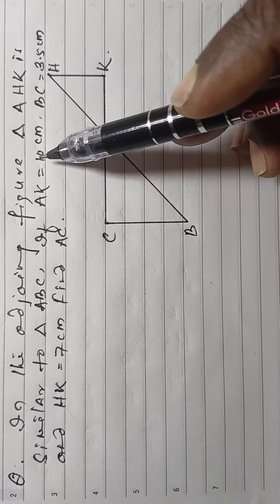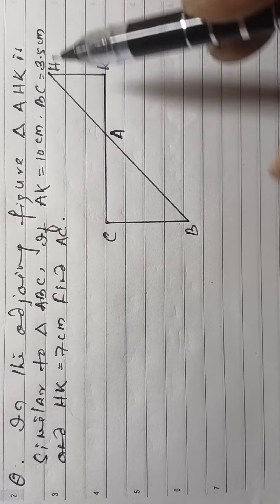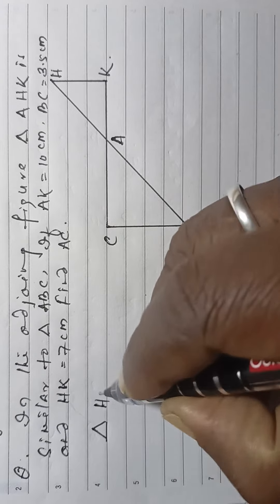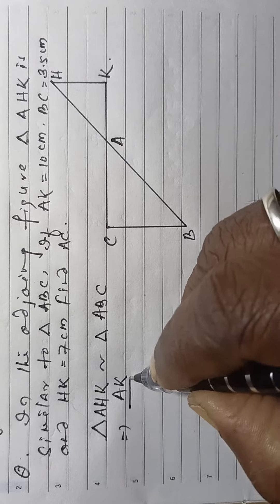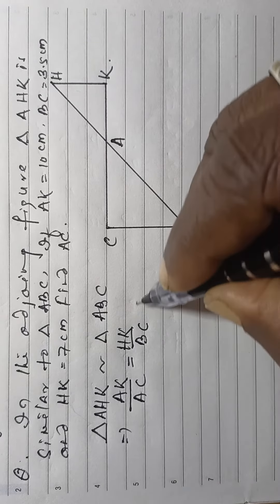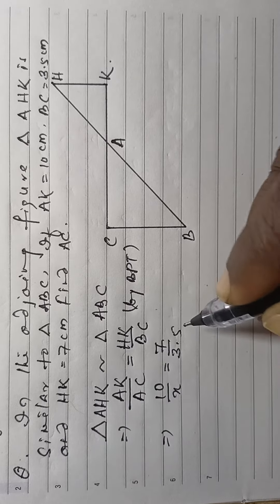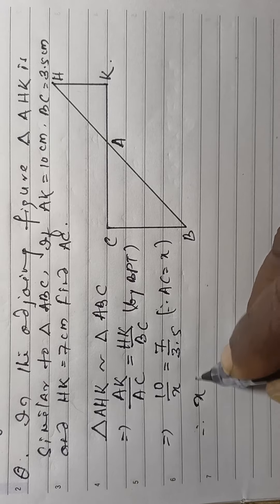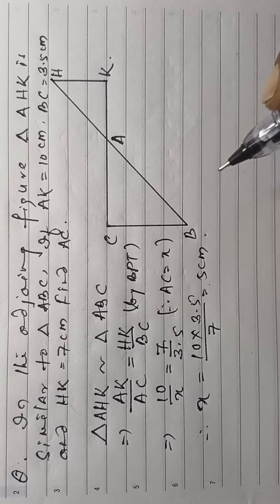1️⃣1️⃣1️⃣ Objectives -X best revision